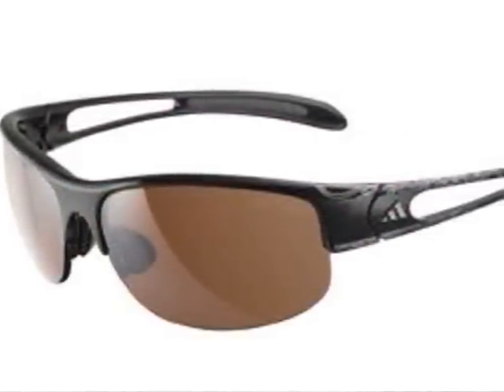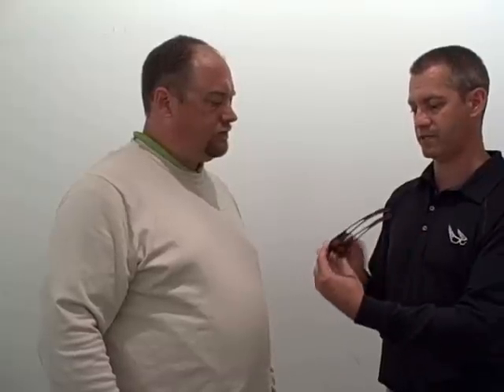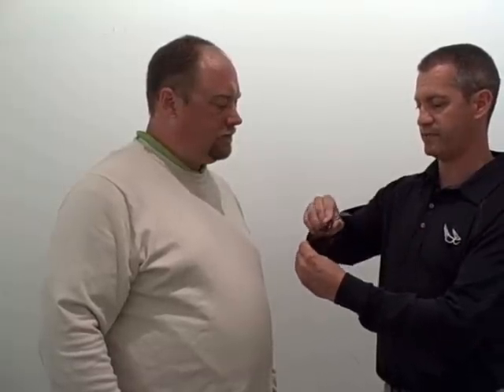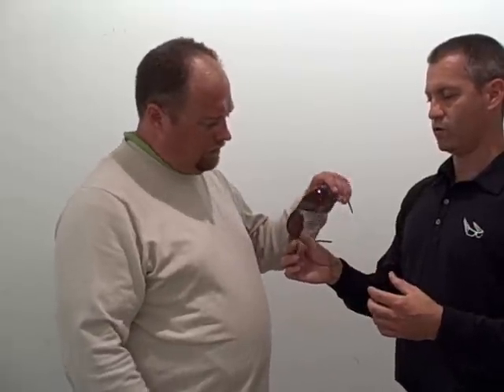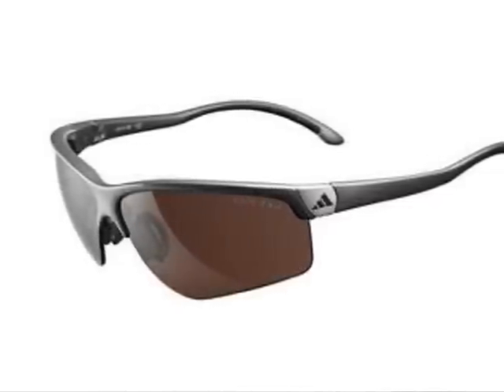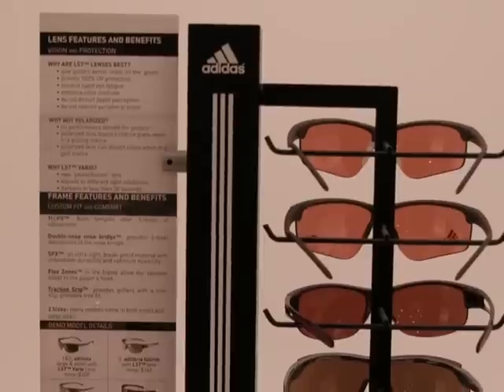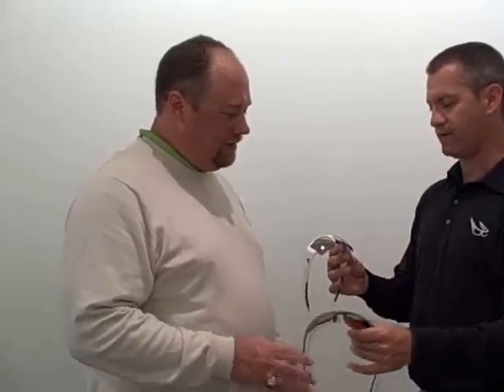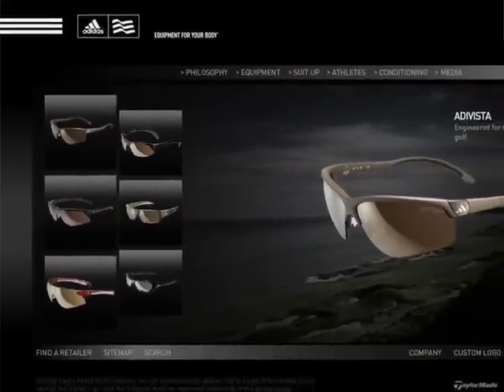Golf Spotlight 2009: adidas Eyewear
We check out the latest coupling of style and technology from the eyewear specialists at adidas golf.  They have new lenses and styles for both men and women to help make your day on the links as good as it can be.  For more information on the eyewear lines at adidas, check them out